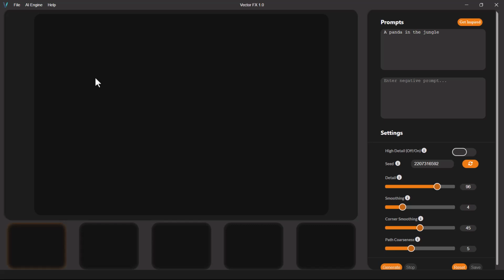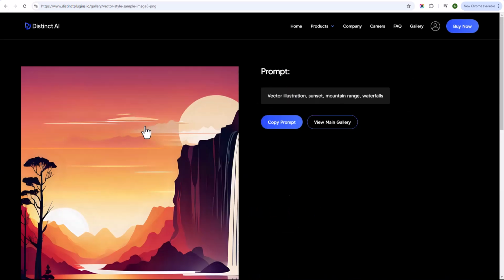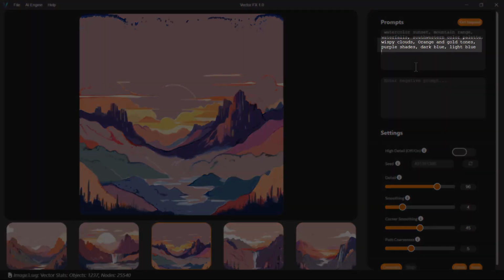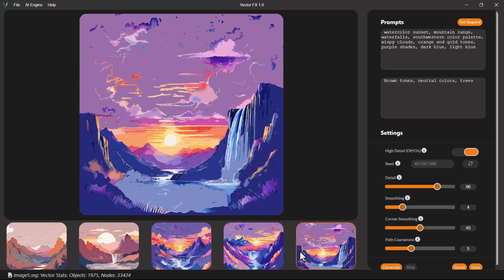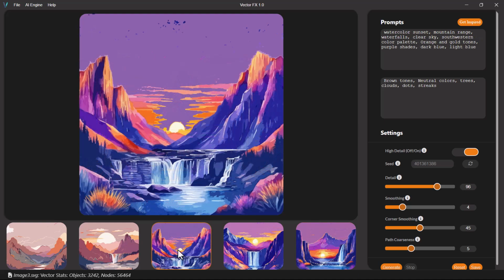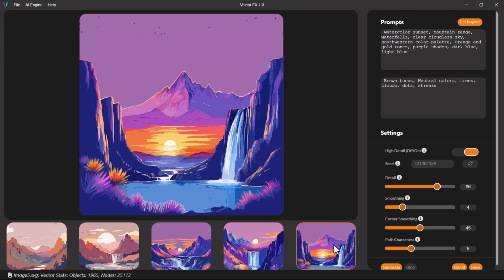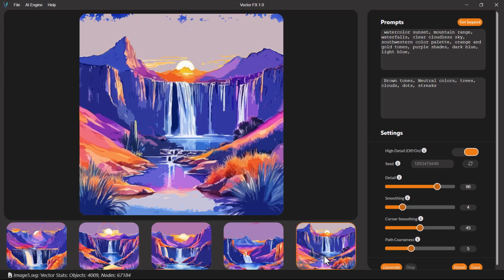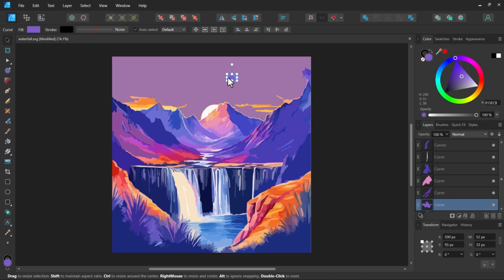Inspired AI Prompts - getting the most out of positive and negative generative AI prompts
In this video you'll learn how to get inspiration from the District AI gallery, by finding a starter prompt and editing it to fit your own vision. You'll also learn how to manipulate prompt terms - adding and arranging positive prompts for elements to include, and including negative terms for elements you want to avoid.